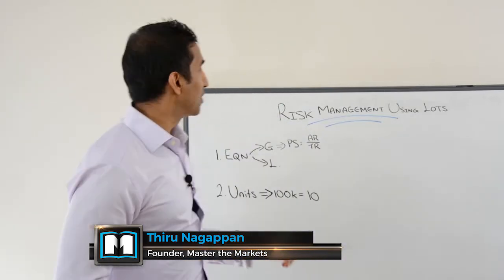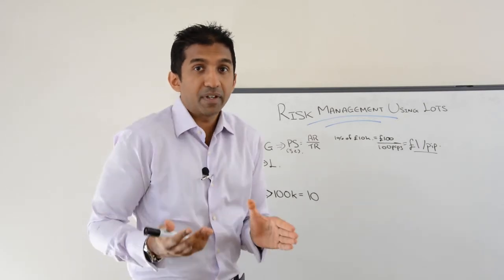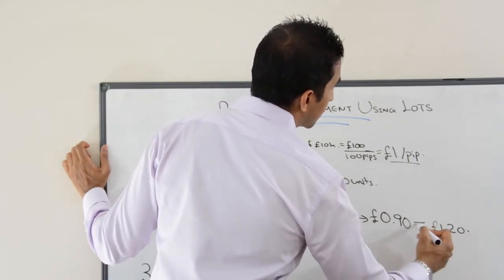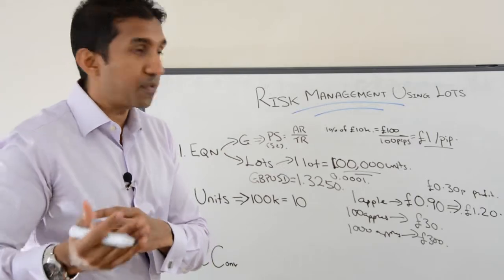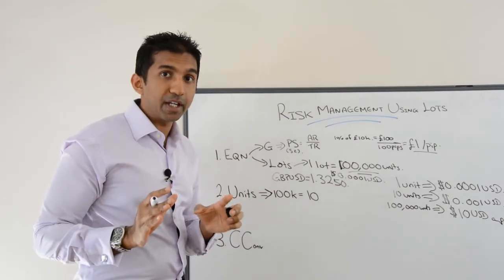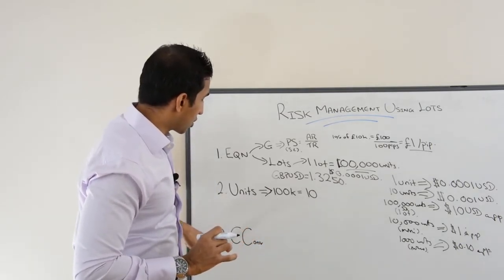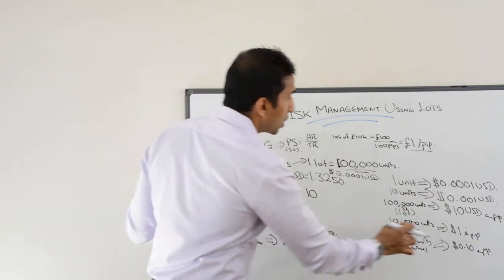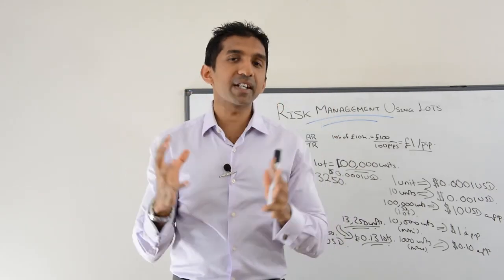Risk Management Methods - Using Lots